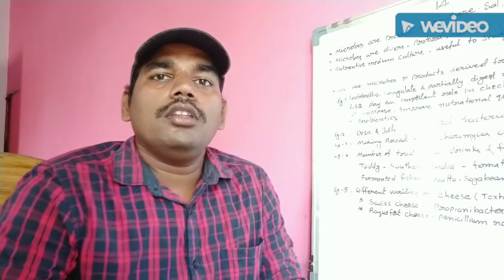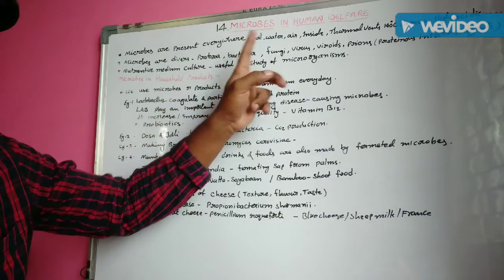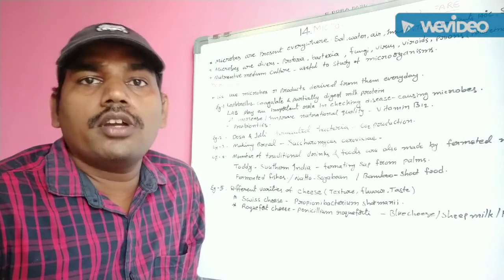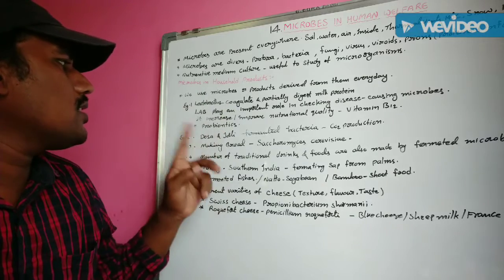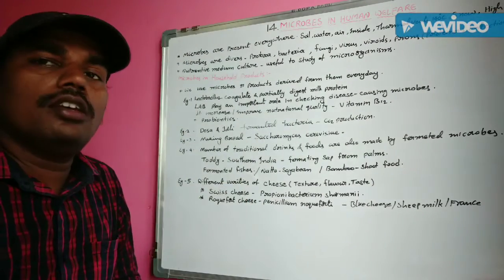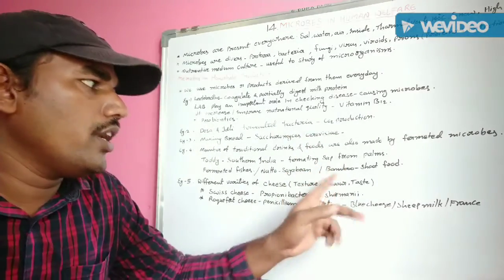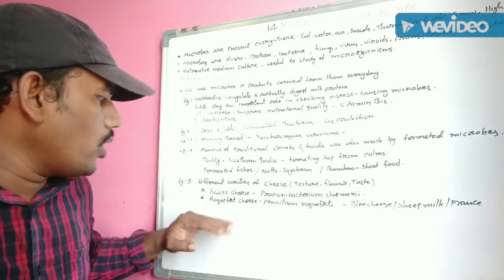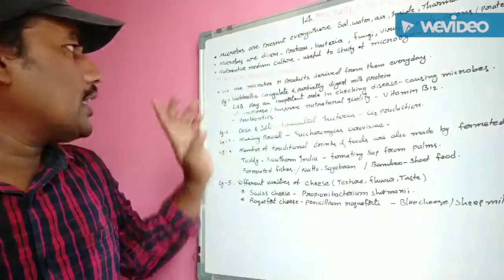Microbes in Human welfare